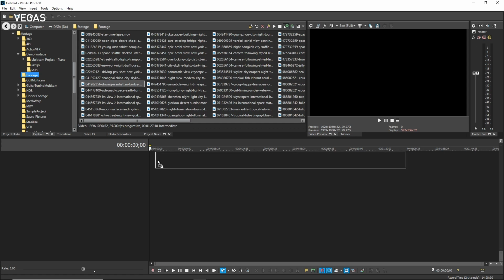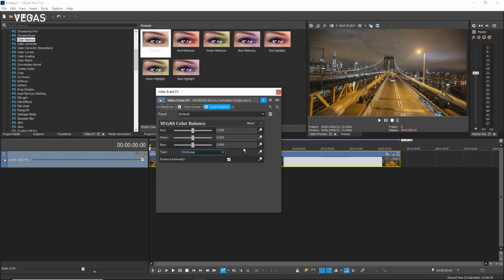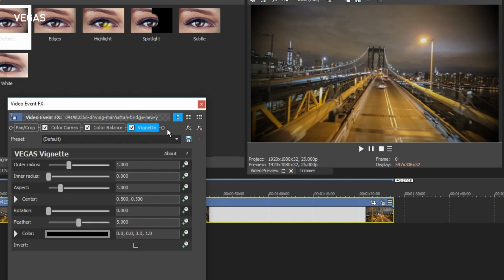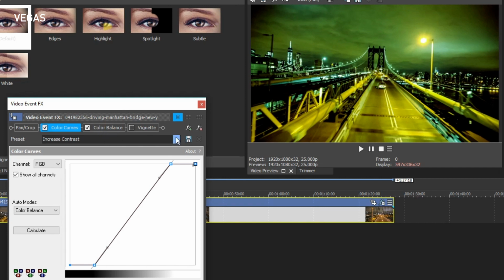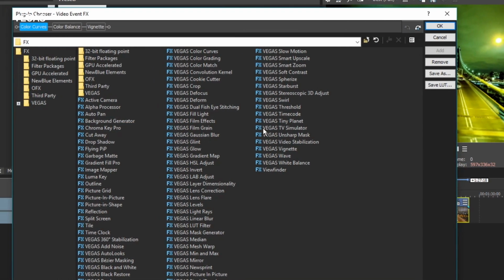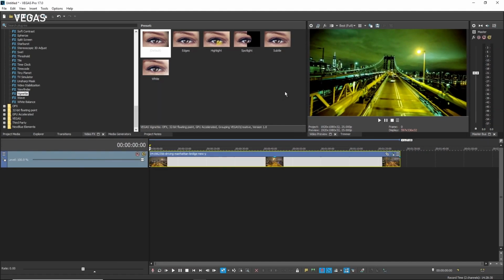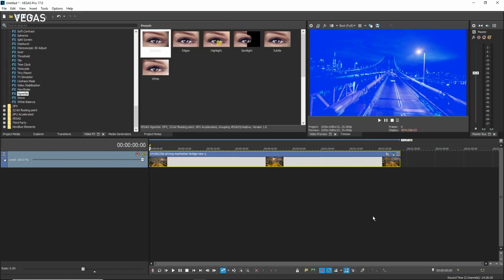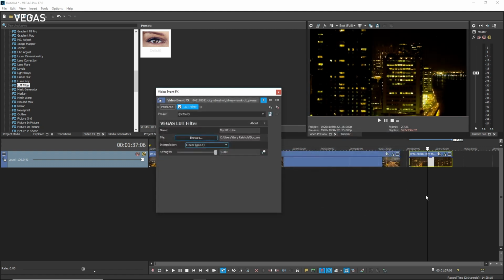VEGAS Pro 17 INT Tutorial LUT export